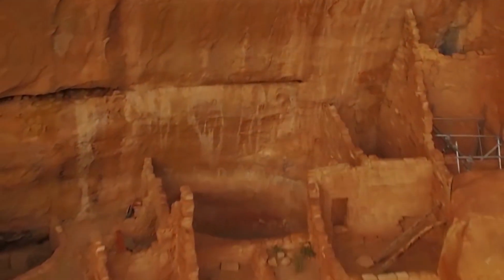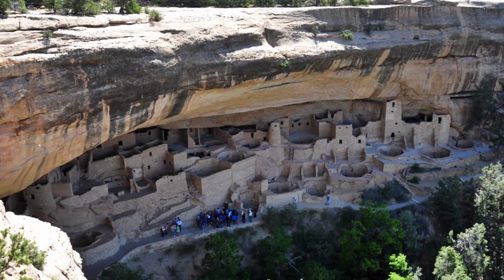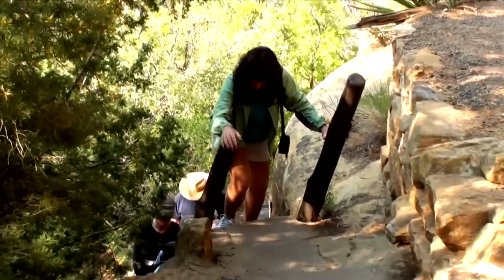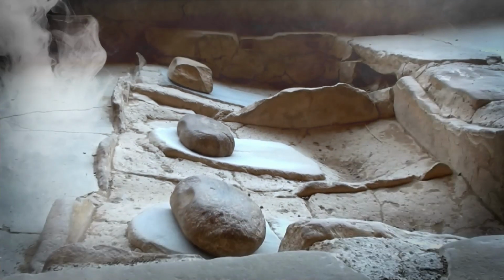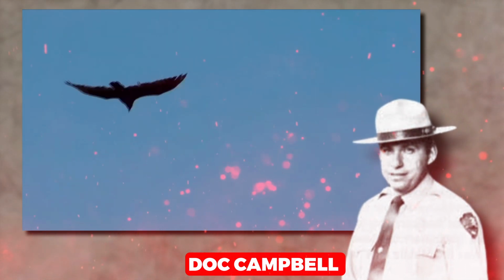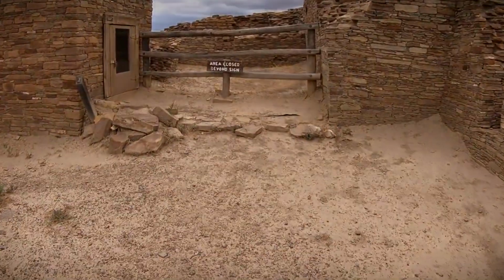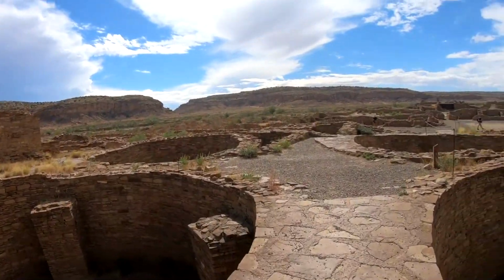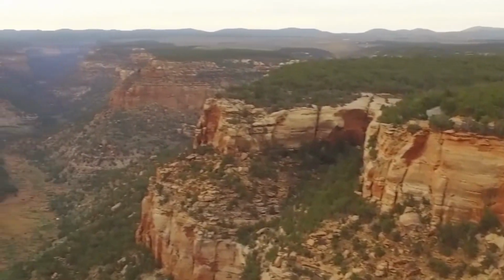Journey through New Mexico's Gila Cliff Dwellings!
The heart of New Mexico's rugged canyons, where the ancient Mogollon people carved their existence into the cliffs. The Gila Cliff Dwellings National Monument stands as a testament to human ingenuity and survival, offering a rare glimpse into a past that predates modern civilization. Join us on ArcheoTrek as we explore these architectural marvels, built with nothing but stone tools, and uncover the story of the resourceful tribes who thrived in the Gila wilderness.

From the discovery by a man dodging jury duty to the preservation efforts that protect these historical treasures, this video brings the history of the Mogollon cliff dwellers to life. Witness the innovation, resilience, and mystery of a culture that flourished in harmony with the harsh landscape of the Southwest.